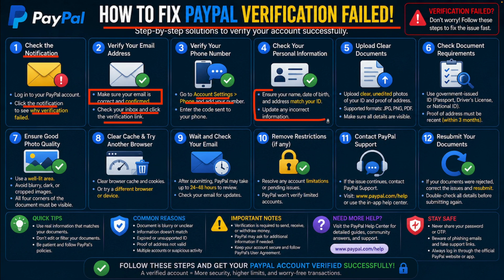How to Fix PayPal Verification Failed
First, sign in to your **PayPal** account and check your notifications or Resolution Center. PayPal will often explain why your verification failed and what information is required to resolve the issue.

Open your email inbox, find the verification email from PayPal, and click the verification link. If you can't find it, check your spam or junk folder and request a new verification email if needed.

You should also verify your mobile phone number. Go to **Settings  Phone Numbers**, add or confirm your number, and enter the verification code sent by SMS.

After that, review your personal information. Make sure your full name, date of birth, and residential address exactly match your government-issued identification. Update any incorrect or outdated information.

If PayPal asks you to upload documents, make sure you submit clear, high-quality photos. Use a valid government-issued ID, such as a passport, driver's license, or national ID, along with proof of address if requested. Ensure that all details are visible and that the images are not cropped, blurry, or edited.

If you're still unable to verify your account, wait to see if PayPal is still reviewing your documents, as verification can sometimes take a little time.

If none of these steps resolve the problem, contact **PayPal Support** through the official Help Center for additional assistance.

If you found this tutorial helpful, don't forget to like the video, subscribe for more PayPal tutorials, finance app guides, and troubleshooting tips, and leave a comment below if you have any questions.